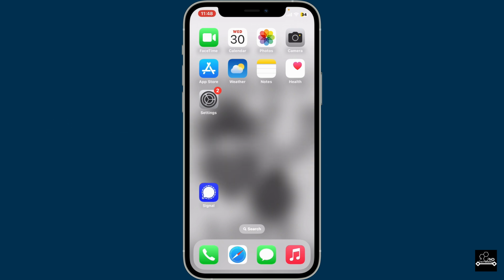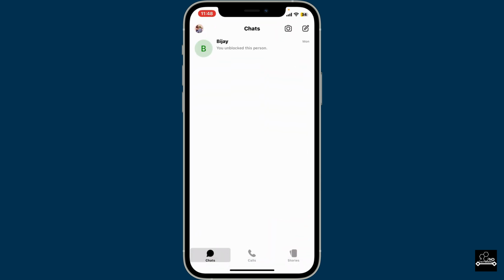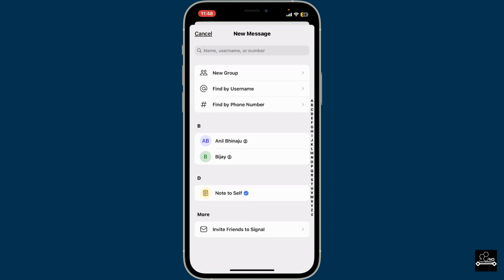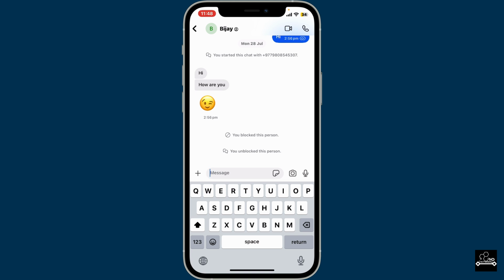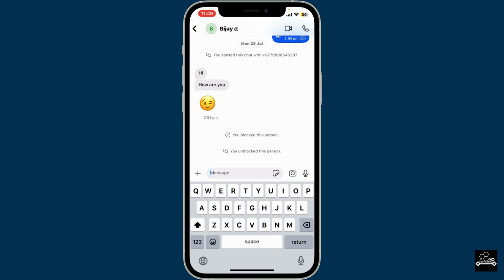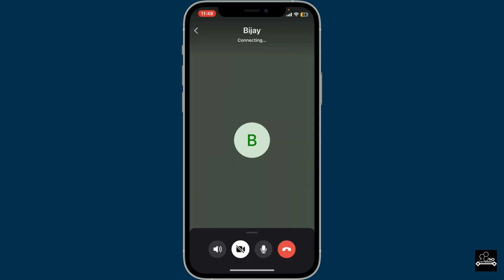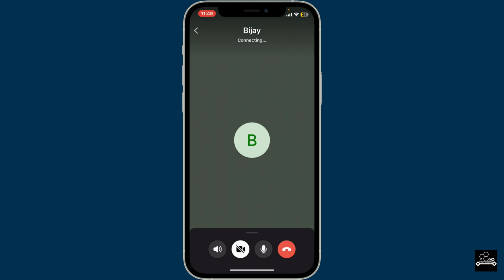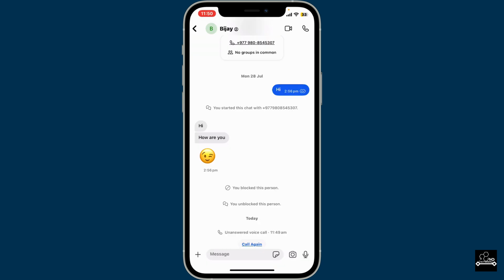How to Make a Voice & Video Call on Signal (Quick Guide)?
Want to stay private while making calls? In this video, you’ll learn how to make a voice or video call using the Signal app on your mobile device. Whether you're calling a friend or colleague, Signal ensures your conversations are encrypted and secure.